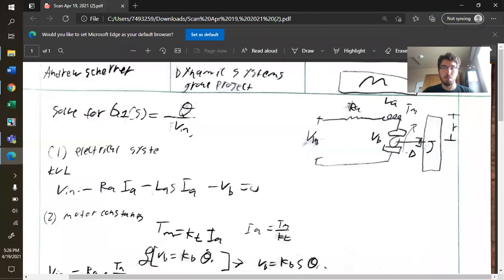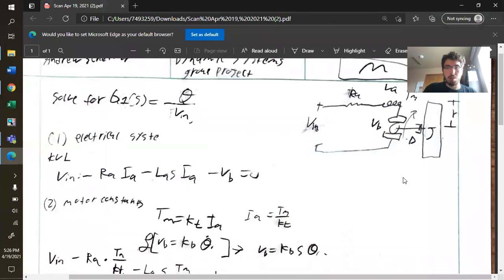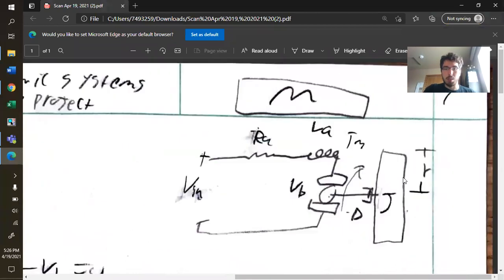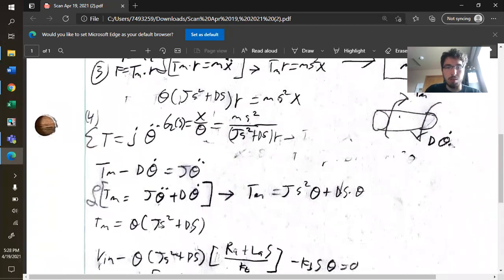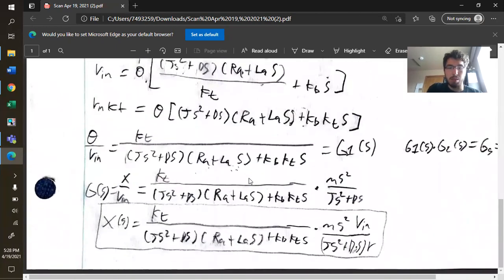#4 Plan Tasks Group 5 Update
ME 352 Dynamic Systems Presentation by Curran Robertson.
Team lead - Logan
Team members: Andrew and Curran.